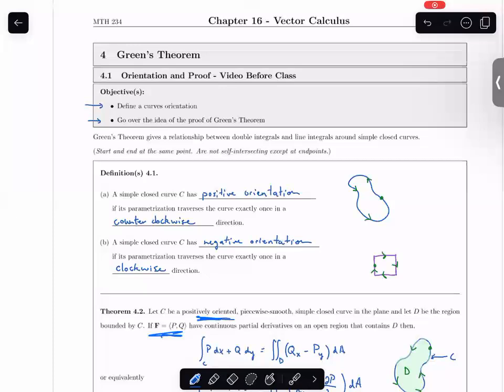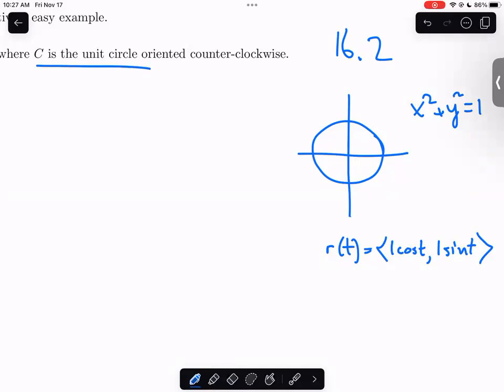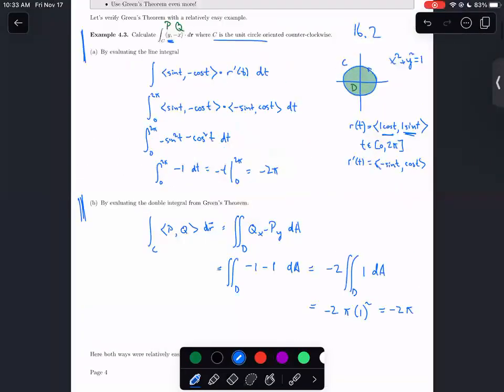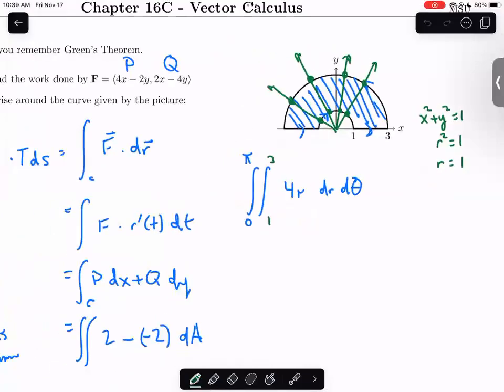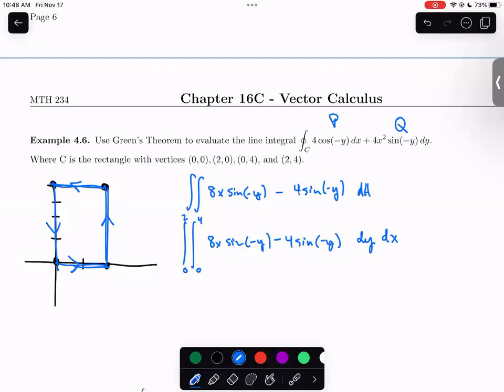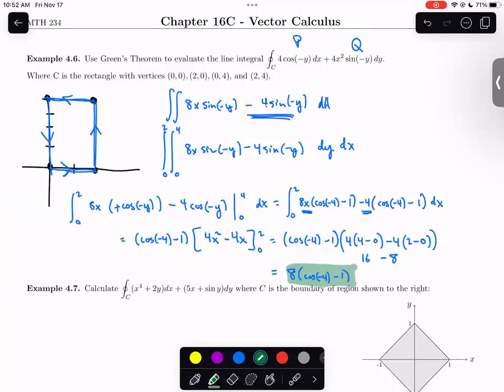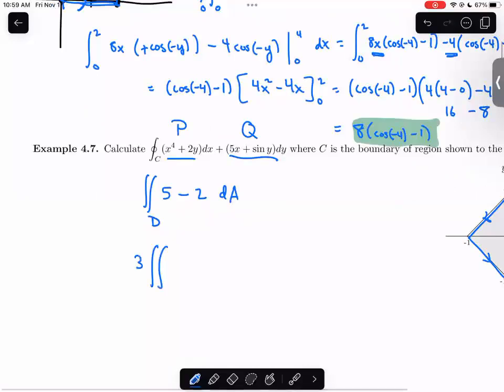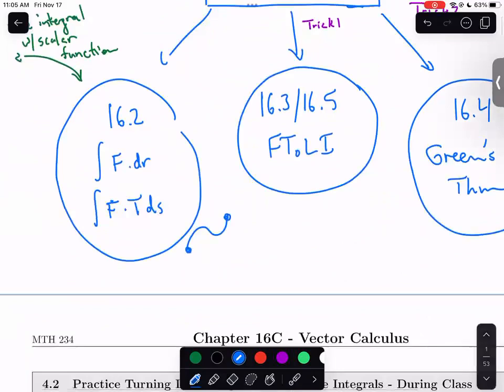During Class -- 16.4a -- MTH 234 -- FS24